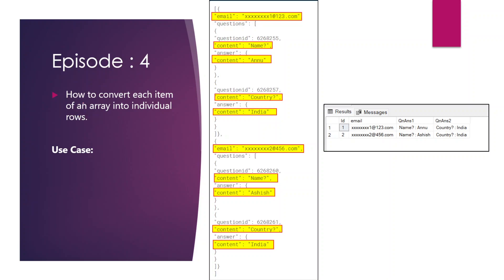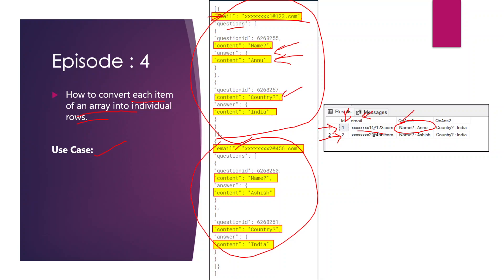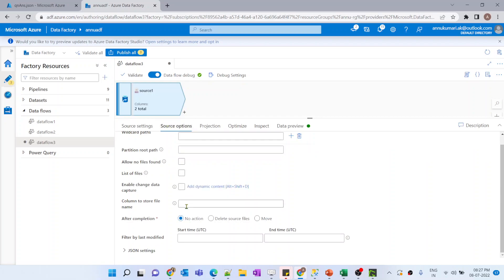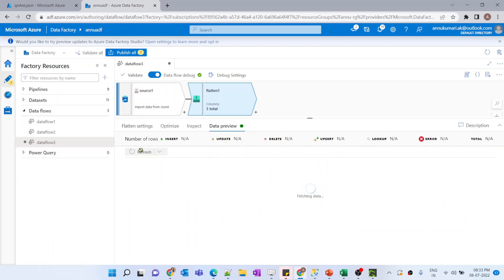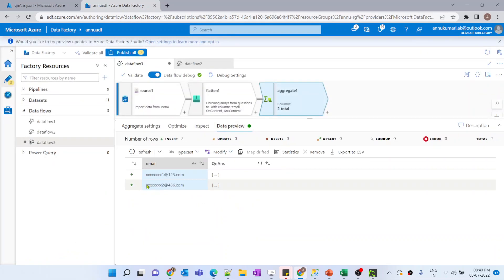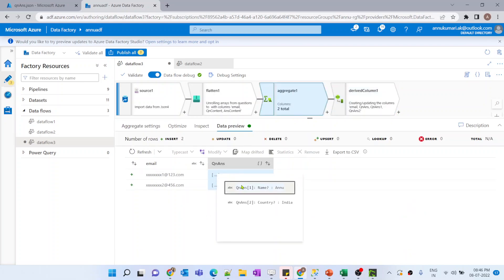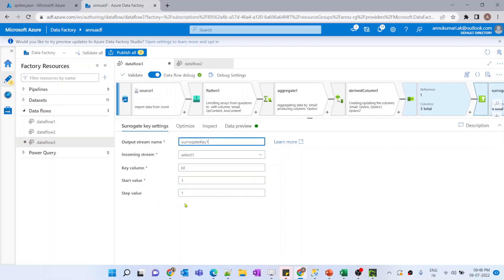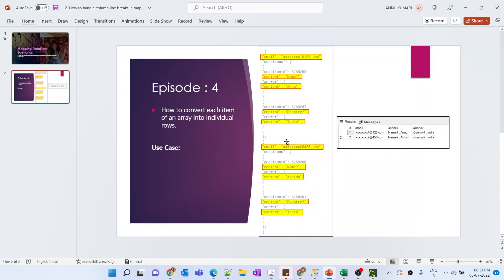4. How to Transform array based on aggregation using mapping dataflow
In this video we learnt How to Transform array based on aggregation using mapping dataflow

Input dataset:
"questions": [
"questionid": 6268255,
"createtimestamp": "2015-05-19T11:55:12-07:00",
"content": "Name?",
"answer": {
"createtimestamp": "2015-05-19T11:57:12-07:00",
"content": "Annu",
"presenterid": 813717,
"presentername": "a reerXXXXX",
"privacy": "Private"
"questionid": 6268257,
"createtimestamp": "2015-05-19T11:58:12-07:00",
"content": "Country?",
"answer": {
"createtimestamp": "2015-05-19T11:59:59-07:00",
"content": "India",
"presenterid": 813706,
"presentername": "aeee XXXXX",
"privacy": "Private"
"questions": [
"questionid": 6268258,
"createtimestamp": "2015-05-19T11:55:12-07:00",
"content": "Name?",
"answer": {
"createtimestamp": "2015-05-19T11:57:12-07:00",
"content": "Ashish",
"presenterid": 813717,
"presentername": "a reerXXXXX",
"privacy": "Private"
"questionid": 6268259,
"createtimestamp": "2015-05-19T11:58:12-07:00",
"content": "Country?",
"answer": {
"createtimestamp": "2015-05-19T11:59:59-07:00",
"content": "India",
"presenterid": 813706,
"presentername": "aeee XXXXX",
"privacy": "Private"